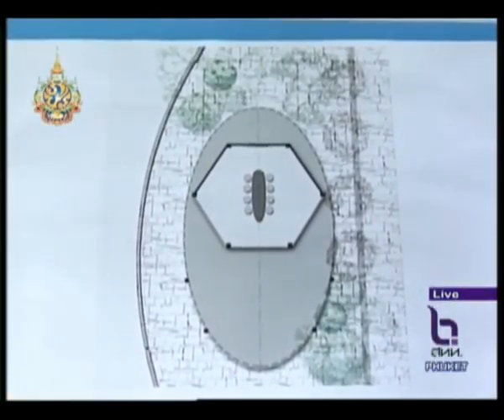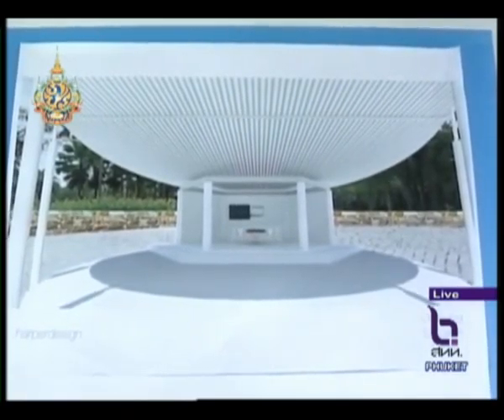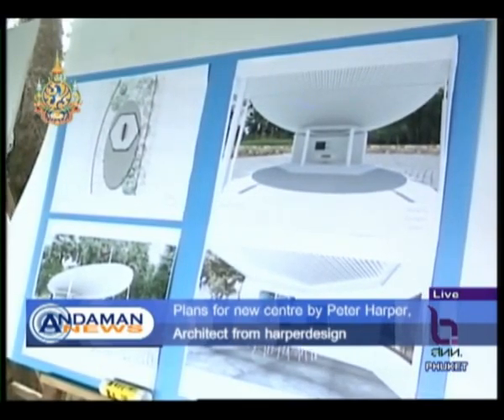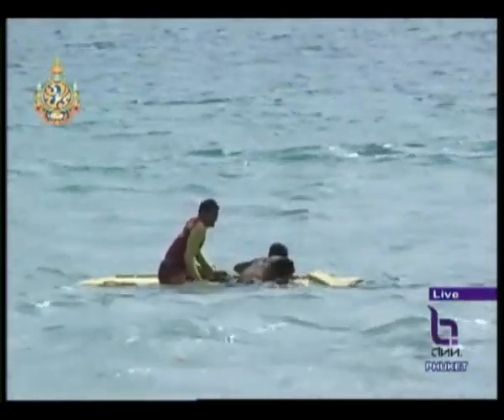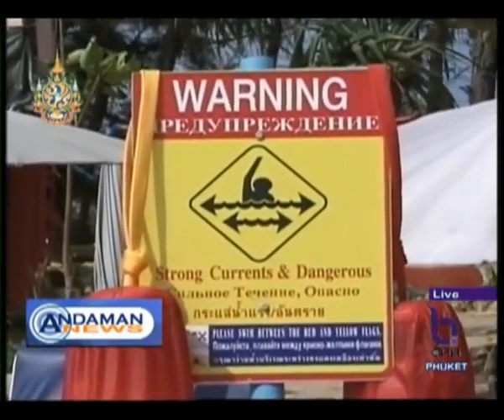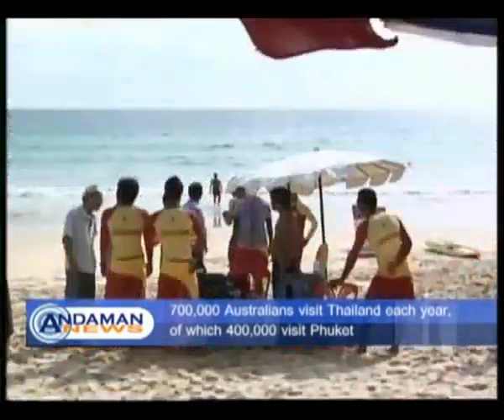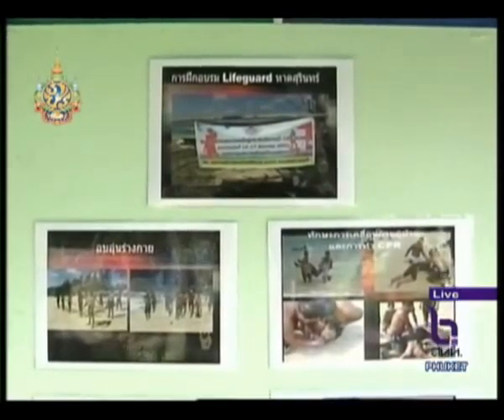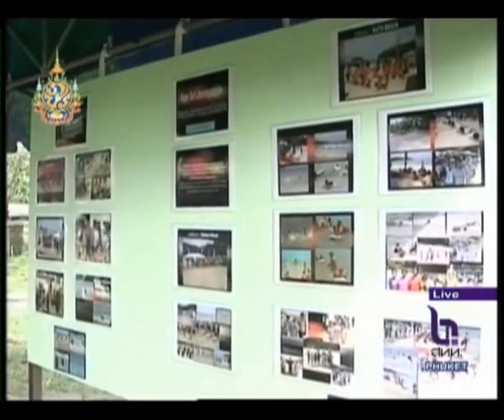Interview on plan for Lifeguard Education Centre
We turn now to our interview with Deputy Head of Mission of Australian Embassy to Bangkok Mr Simon Farbenbloom and Jayne Macdougall, volunteer project manager, for Phuket Lifeguard Club on Friday 2 September 2011. He visited the site of a new proposed Lifeguard Education Centre off Nai Harn beach, by Peter Harper, Architect from harperdesign,  Freelance interviewer Grant talked to them and asked why the centre was chosen to be located there.

weekly Andaman News NBT TV (VHF dial) at 8.30am broadcast to Phang Nga, Krabi & Phuket provinces , Thursday 8th September, 2011 & later text Send comments to